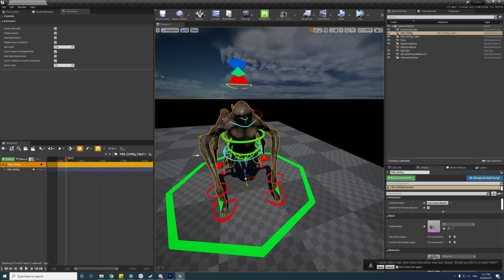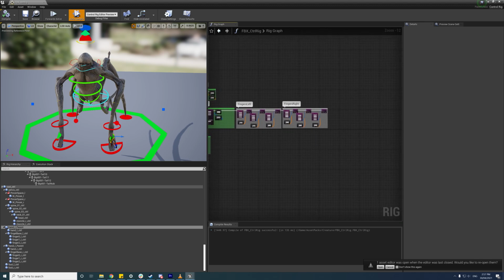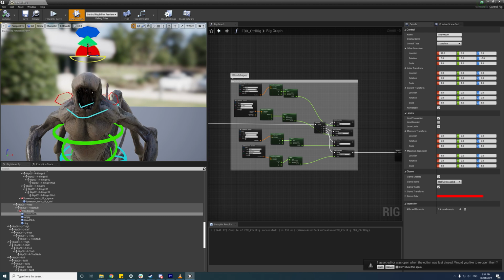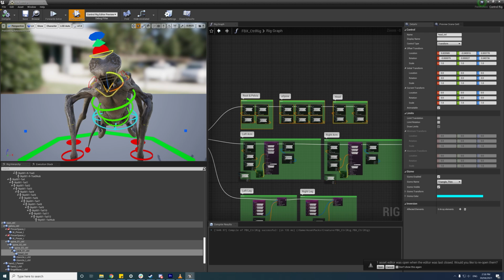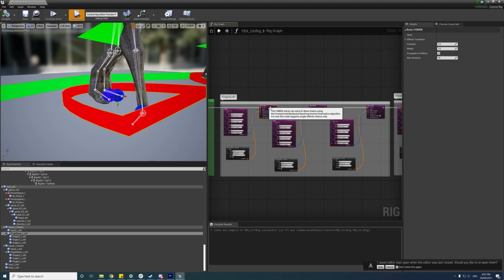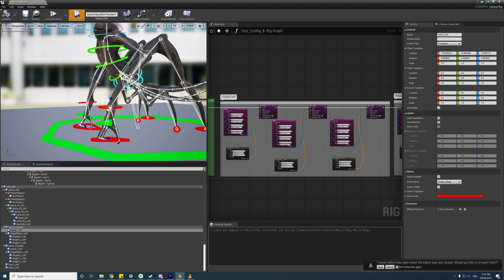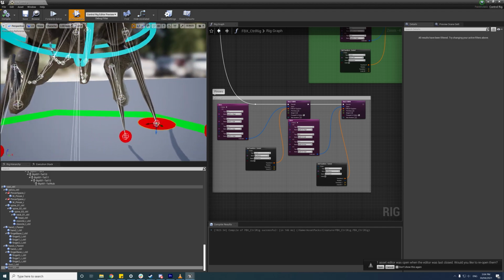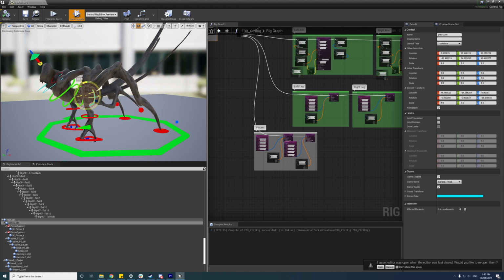Creature Control Rig for Animation inside Unreal Engine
An overview of the control rig I set up for my short film during the Unreal Engine Fellowship.
If you're looking to learn Control Rig check out some of Andreas Suika's videos:
Some good control rig examples can be found in the Metahumans, in the mannequin control rig template and in the Meerkat demo